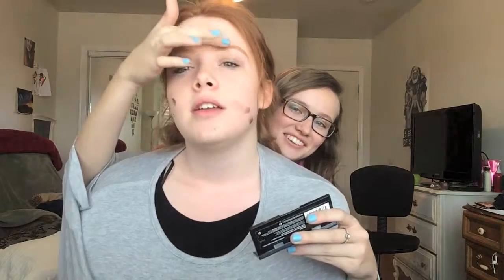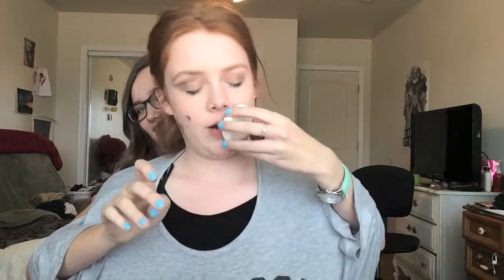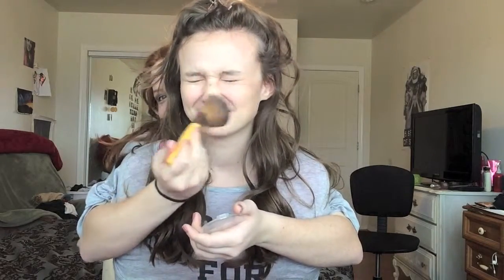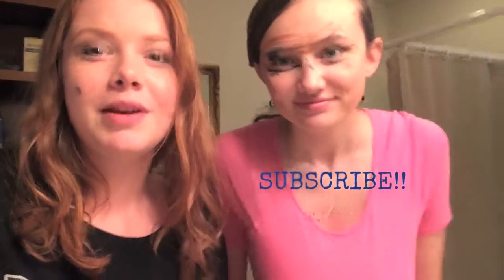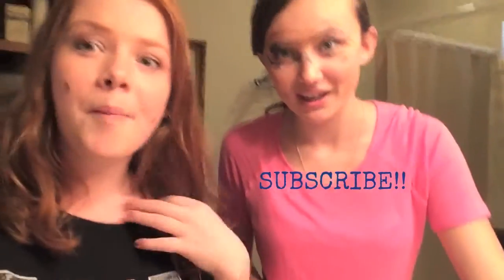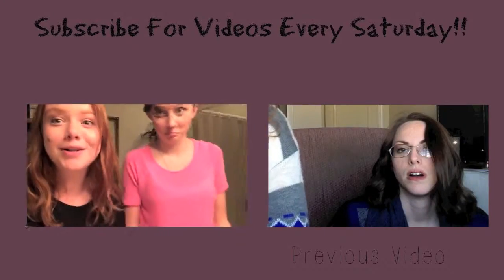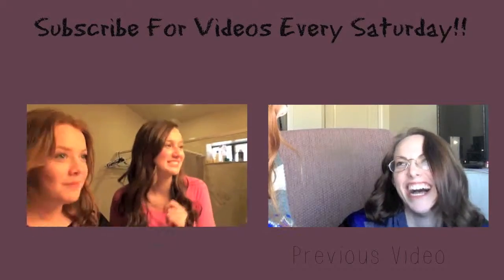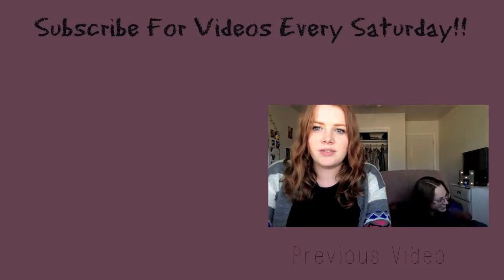Not My Arms Challenge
I hope you enjoyed that... haha
Sorry I havent posted in a while. The holidays have been pretty busy.

Love Y'all